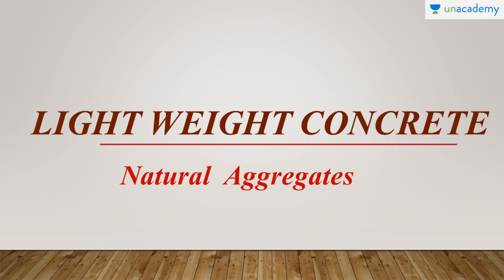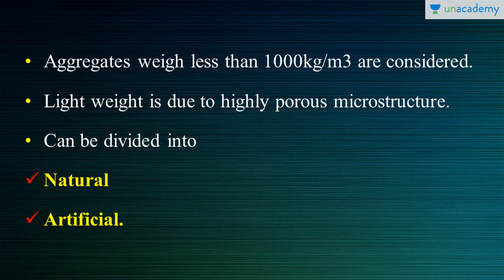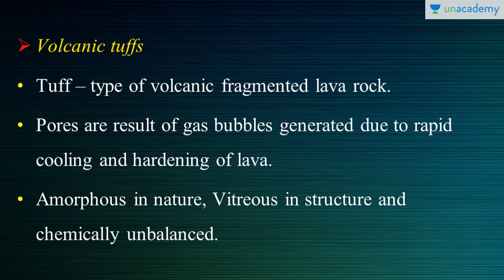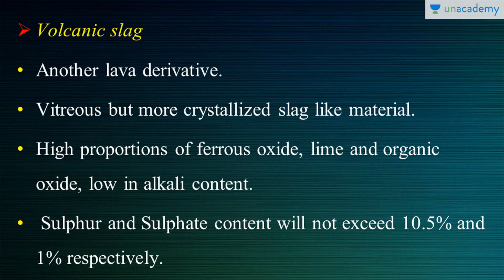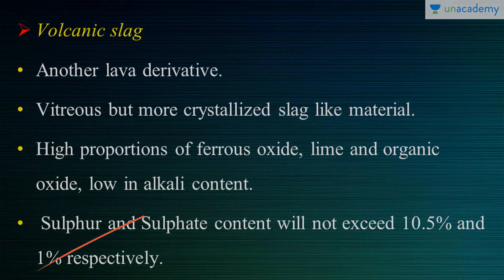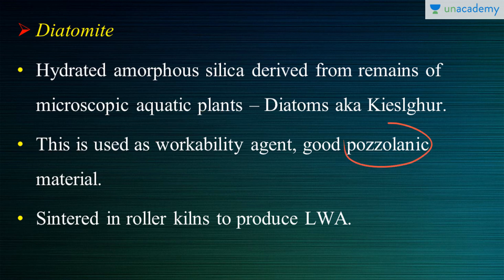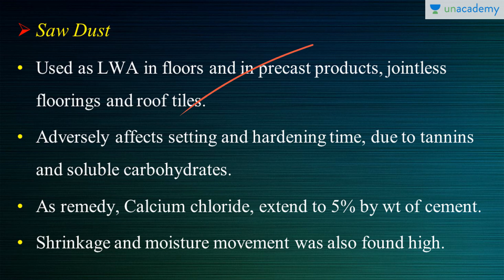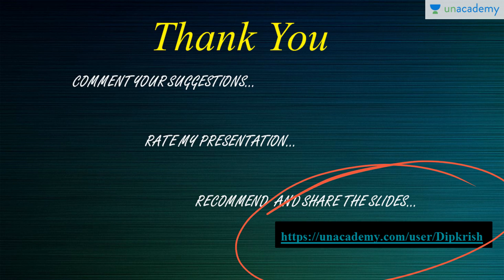Light weight Aggregates (Part 2)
Light weight Aggregates

Lightweight aggregate is a type of coarse aggregate that is used in the production of lightweight concrete products such as concrete block, structural concrete, and pavement. ... Most lightweight aggregate is produced from materials such as clay, shale, or slate.

In this video Deepak provides an overview about the Light weight aggregate